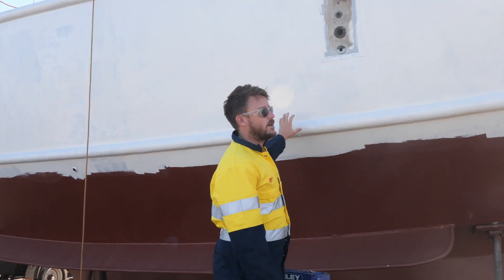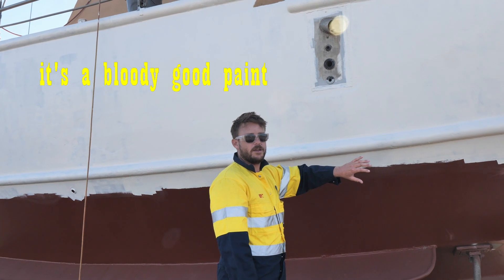The Wayward Sailors Ep. 14: Yacht rebuild update part 2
We're back baby! Here is the next instalment of our complete rebuild of Cape Petrel. CP is a 60 foot (ish) steel bluewater sailing yacht. We are now 2.5 years into this project and the momentum has never been better! This episode takes you through some of the things that have been keeping us busy over the last 12 months!

- removing old hatches and installing bigger Lewmar lockable hatches
- cutting out rusty bits of the top deck and gunnels
- fairing the hull, above and below the waterline;
- sanding
- more fairing
- more sanding
- lighting fires 🤦‍♂️
- painting Cape Petrel head to toe with a sandable primer

Massive thankyou to all the legends who put in work on the torture boards sanding! And especially to Mick and Pete for their expertise fairing and painting 🙌🙌🙌

If you like it give us a follow - we've covered a ton of ground since this footage was filmed and the next update should be a doozy (when it drops in 2024 😜) Any questions hit us up in the comments on or Instagram 😘

yew yew yewwwwwwww 🤙